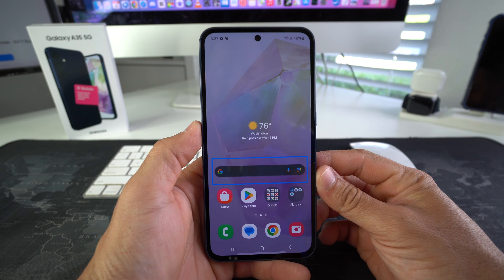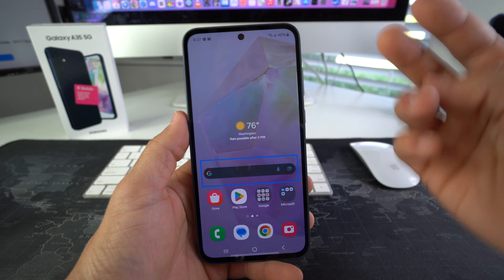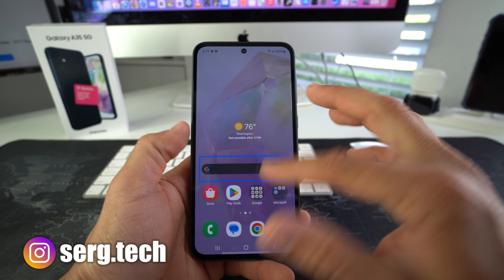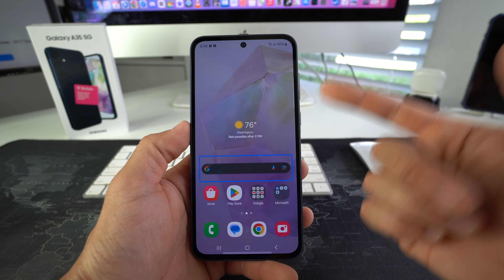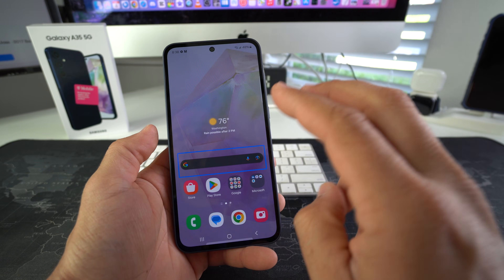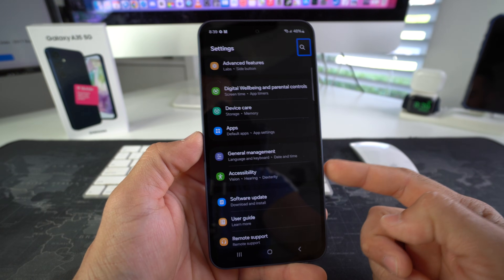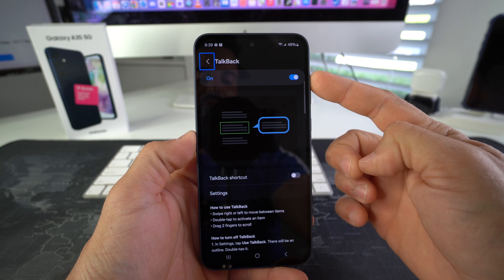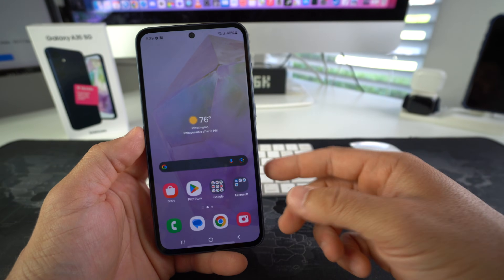How to Disable / Turn OFF TalkBack on a Samsung Galaxy A35 5G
This is a video on how to "Turn OFF" TalkBack assistance or "Voice Assistant" on Samsung Galaxy A35 5G.